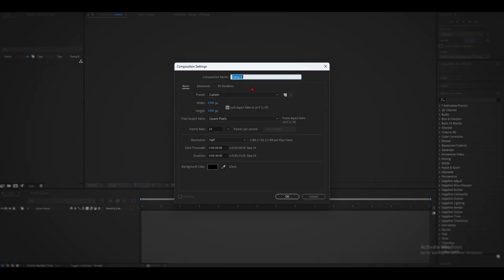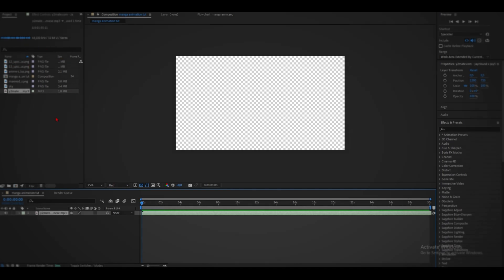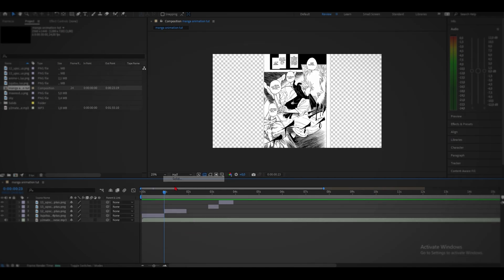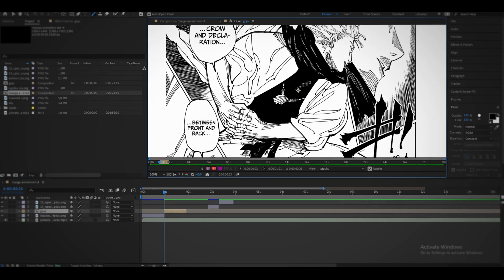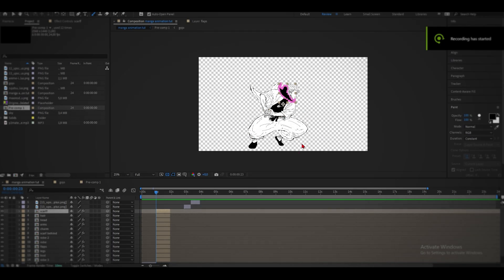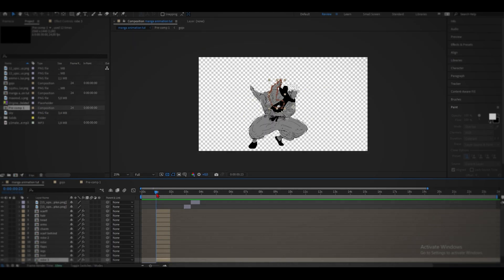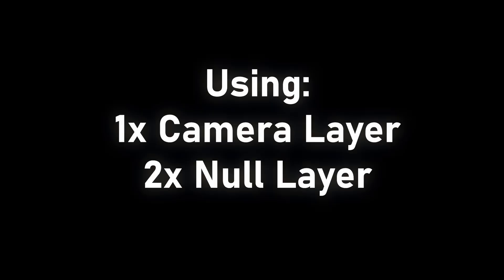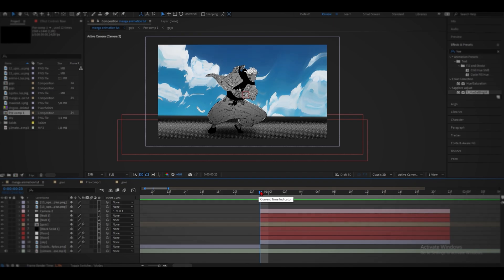Manga Animation | Tutorial [After Effects]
Got a bunch of requests for this tutorial so i had to come through with it.
This isnt a very detailed tutorial so if you have anymore questions slide it to my instagram @txnaka.mp4 or comment it down below : )

0:00 - showcase
0:05 - creating a comp
0:20 - importing files
0:23 - storyboarding
0:45 - drawing
1:28 - masking
1:34 - colouring/shading
1:54 - animate 2d
2:17 - scene setup
2:31 - animate 3d